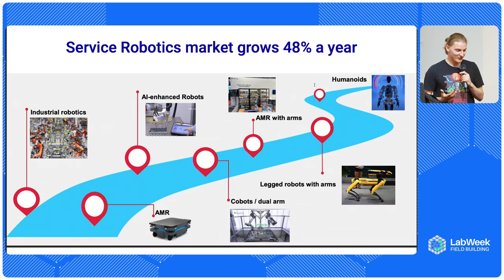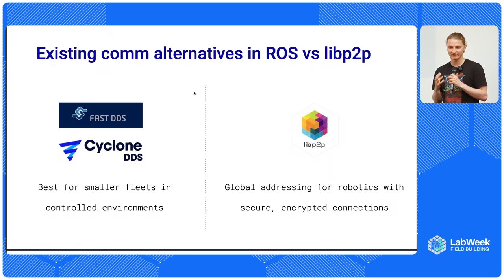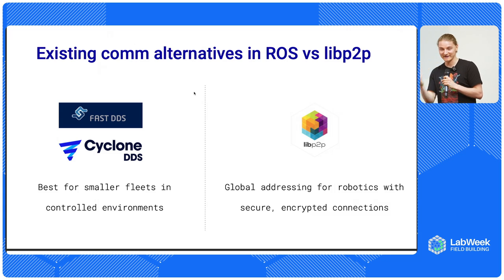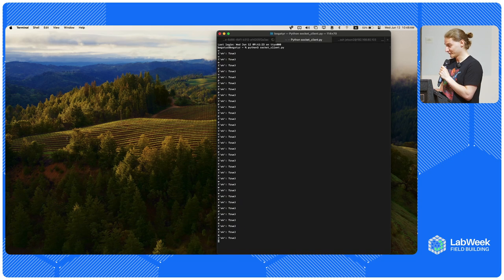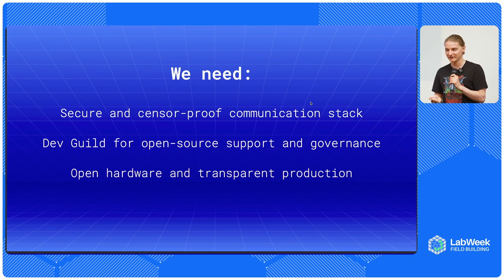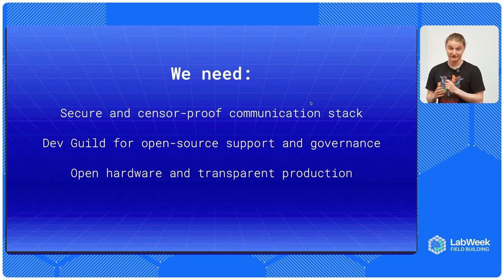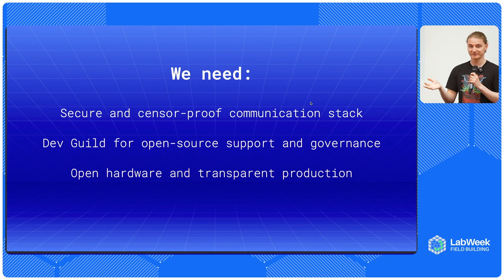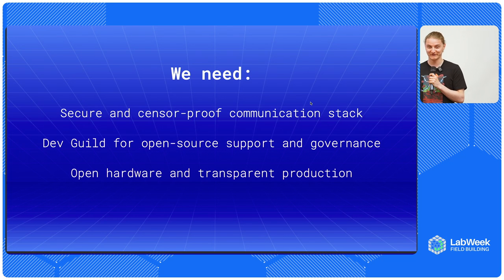Building Open-Source Robotics as a Community | Vitaly Bulatov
VItaly Bulatov, founder and CEO of Merklebot, presents a comprehensive overview of the robotics industry, tracing its history from industrial applications to the latest advancements in autonomous and AI-enhanced robots. He highlights the transformative role of open-source frameworks like Robot Operating System (ROS), the surge in mobile and service robotics, and the debate around humanoid robots. Bulatov also emphasizes the importance of collaborative development, machine learning, and the potential of decentralized technologies in shaping the future of robotics.

Created by Protocol Labs and co-curated by Foresight Institute, LabWeek Field Building gathered leading individuals and teams from frontier science to drive progress. The weeklong conference took place at Edge Esmeralda, a pop-up event city in Healdsburg, CA, from June 10-16, 2024. For more info on LabWeek Field Building, go